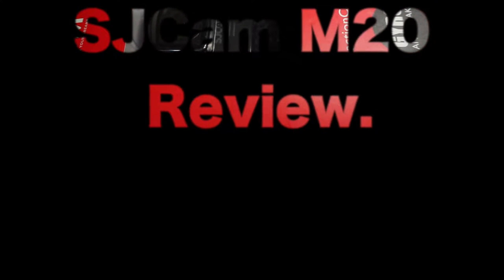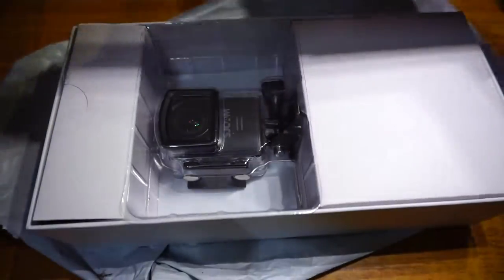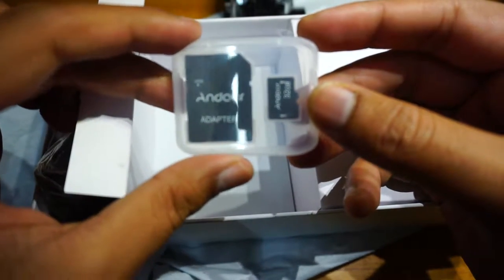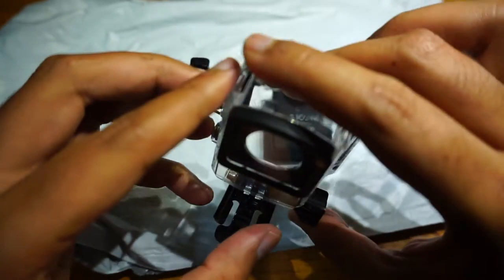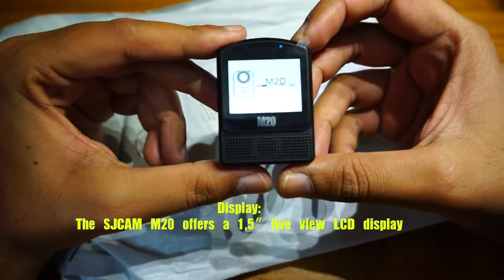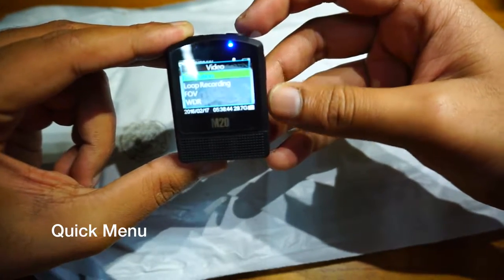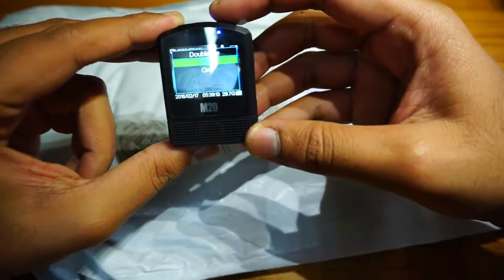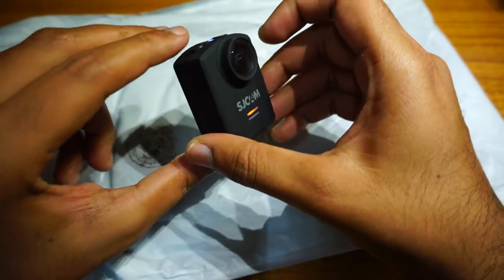SJCamM20 unboxing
SJCAM M20 unboxing and reviwe.

SJCAM M20 Specs

Image Sensor:
The camera features the 16 MP Sony IMX206 Exmor sensor. That’s the same sensor used in the Git2 and Xiaomi Yi camera.
This sensor is not capable of native 4K recording (only when the picture is interpolated).

Chipset:
At first SJCAM stated on their blog SJCAM that they are looking at an Ambarella chip (Xiaomi Yi holds the Ambarella A7)
Now it’s confirmed the Novatek 96660 chip will be used, the same one used in Git2 and SJ5000X Elite.

Lens:
There will be an adjustable field of view (Wide – Normal – Narrow) similar to the SJ5000X Elite.

Video Resolution & Frame Rate:
available settings are:

4K – max. 24 fps (interpolated)
2K – max. 30 fps
1080p  – max 60 fps
720p – max. 120 fps
Recording Format:
The SJCAM M20 will let you choose to record either in .mp4 or .mov

Photo Resolution & Format:
Image resolution up to 16.37MP Pixels (4672 x 3500) is available.
The SJCAM M20 will also be able to shoot RAW photos.

Display:
The SJCAM M20 offers a 1,5″ live view LCD display, the SJ5000X Elite has 2″

Battery:
is a 900 mAh detachable battery, similar to all other SJCAM models; I’m currently not sure if also the same size.
Battery life will be up to 80 min in 1080p, also depending on use of gyro or wifi.

Storage:
MicroSD cards up to 32GB are supported, SJCAM states selected cards also up to 64 & 128 GB.

Connectivity & Ports:
SJCAM M20 features microHDMI & microUSB port.
A/V out is available, not sure about mic-in so far.
It is of course wifi equipped and be controllable via app:

Dimension & Weight:
Now that’s interesting:
Only 29.75 x 54 x 40mm
Only 55 grams with battery (39 grams without)

Here’s the SJ5000X Elite data for comparison:
61 × 42.4 × 25 mm; 74g (with batteries)

Here’s the SJCAM M10 data for comparison:
43.1 x 44.3 x 48.2 mm; 64g

The SJCAM M20 will be smaller an lighter than the existing SJ4000 & SJ5000 series cameras,
very close to the M10 data, but still lighter.
And SJCAM chose a different form factor, not only compared to

 the other product line, but to most action cameras available!

Special Features:

Burst Mode with up to 10 pics/second
built-in gyro for image stabilization
RAW photos
Accessories:
As all SJCAM models, the M20 comes with a huge pack of accessories including: Waterproof Housing; Quick Release Buckle; Housing Backdoor with Holes; Handlebar Seat post Mount; Curved & Flat Adhesive Mount; 3-Way Pivot Arm Mount; 1 x Frame Mount; Quick Release Clip for The Frame; Vertical Quick Release J-Hook Buckle;Universal 1/4″ Camera Tripod Mount; Bandage Set; Cleaning Cloth; USB Cable & 900mAh Li-ion Battery.

Retailer/Price Comparison:

Geekbuying: 119.00 USD
SJCAM: 109.00 USD
US: 144.00 USD (incl. 2 batteries)
DE: 136,99 EUR